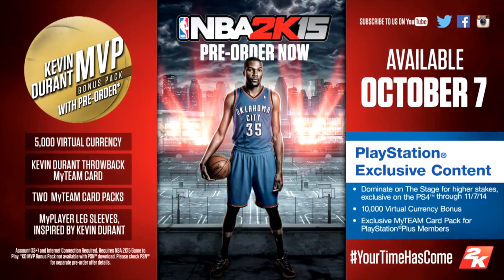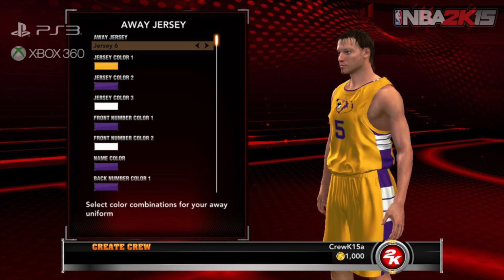NBA 2k15 MyCrew | Old Gen My Crew Breakdown | Let Me Answer Your Questions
My own personal breakdown of NBA 2k15's My Crew Mode on the Xbox 360 and Playstation 3.

Fan of my music??